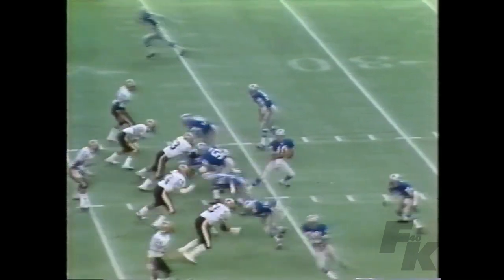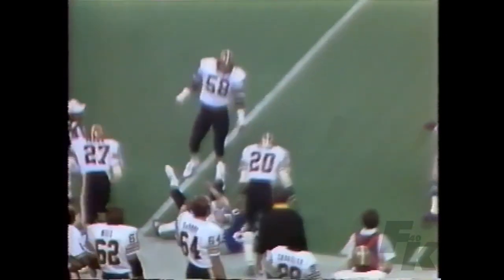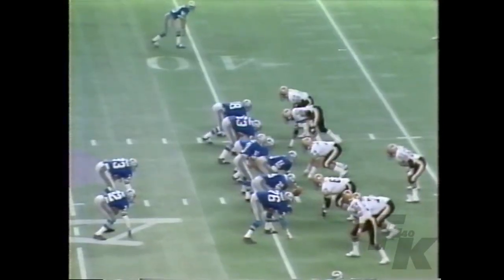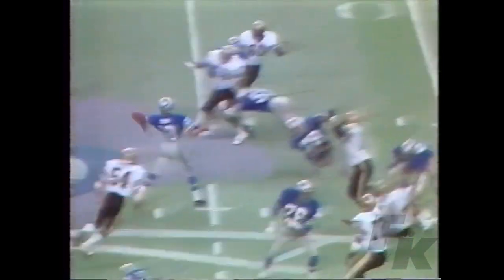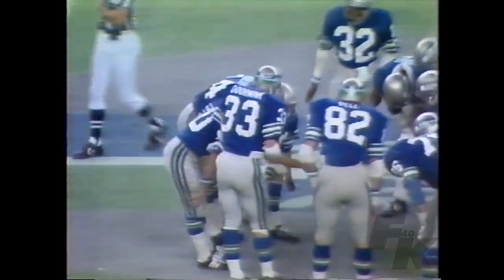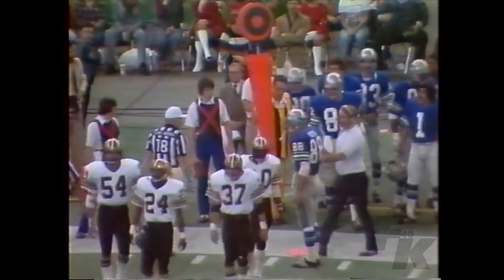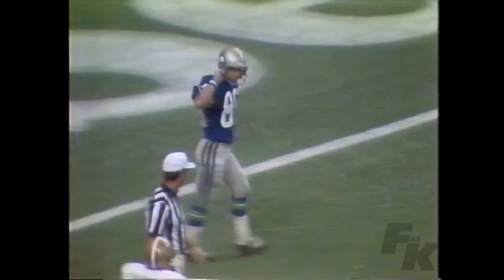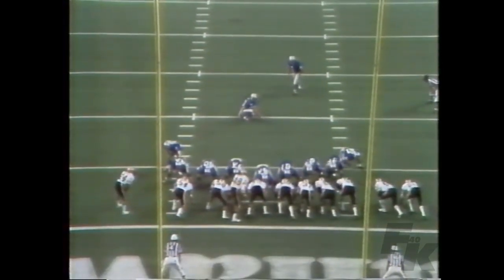Steve Largent Takes New Orleans to School 1979